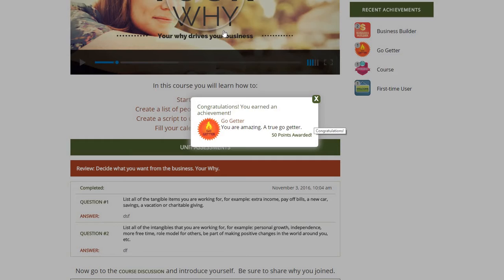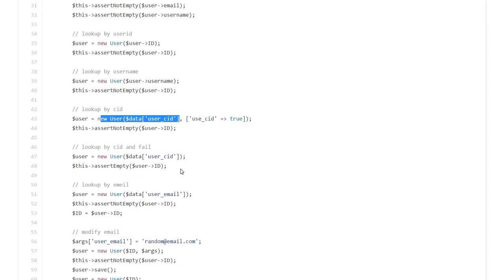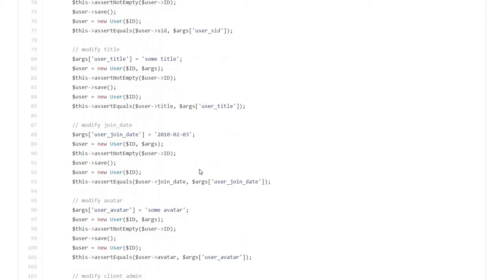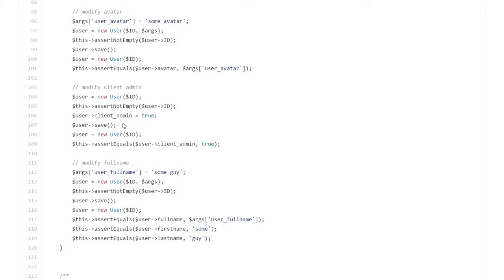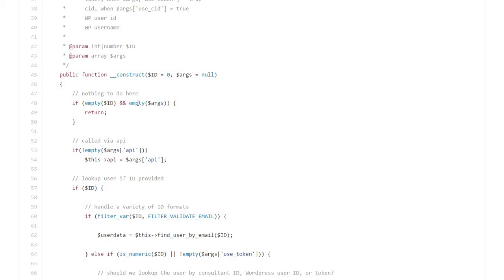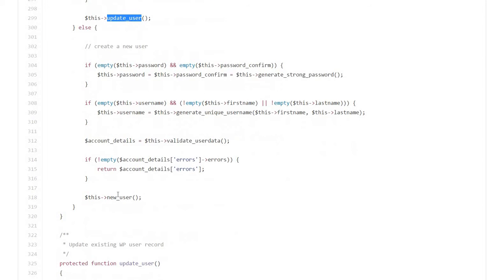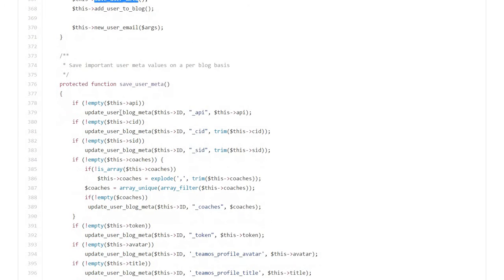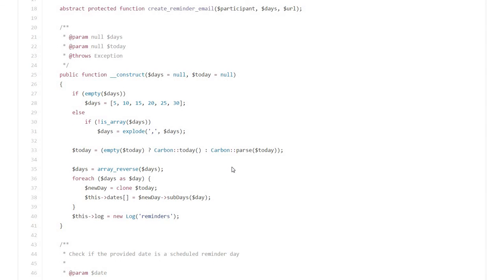Gamified e-learning system demo & code walkthrough